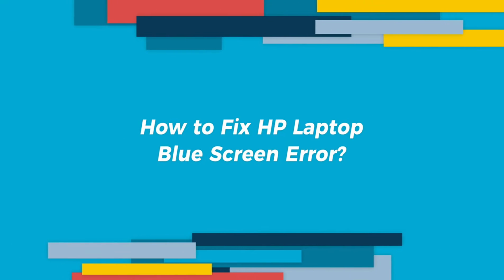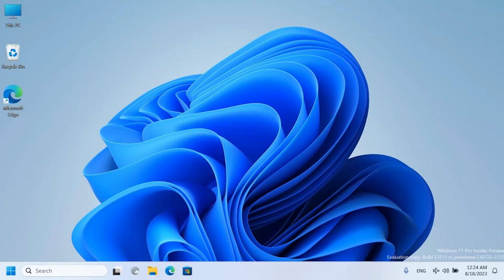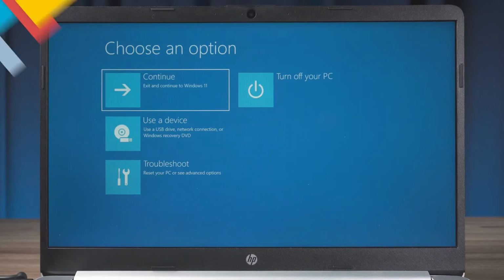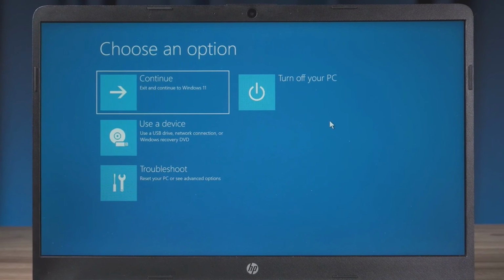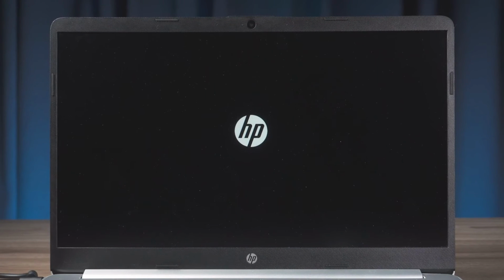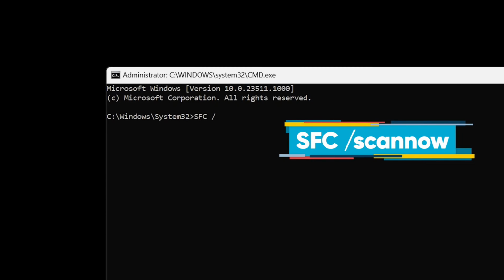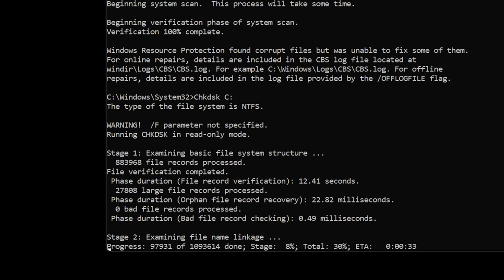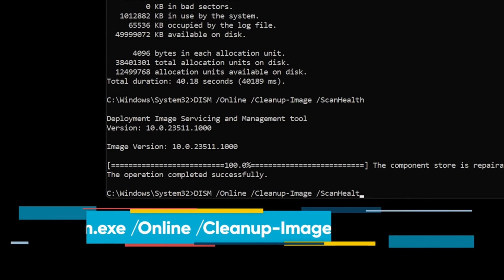How to Fix HP Laptop Blue Screen Error | Fix Automatic Repair Loop on Windows 11/10 | 2025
This video will show you a tutorial on how to fix HP laptop blue screen error. How to fix blue screen error on hp laptop? How to fix blue screen of death Windows 11?

Code from video:
SFC /scannow
Chkdsk C: